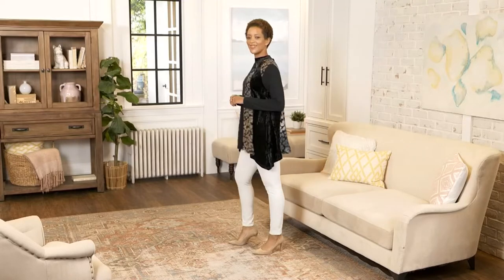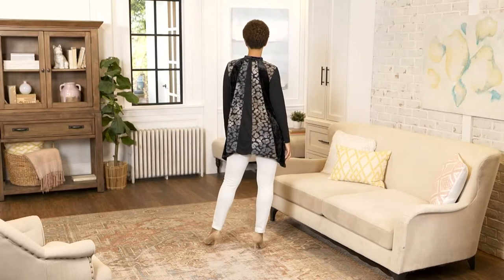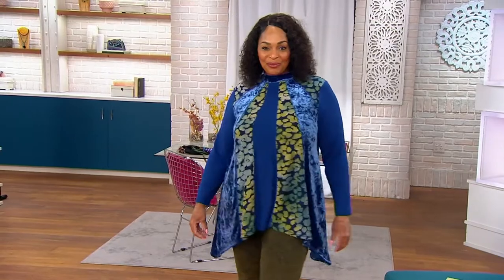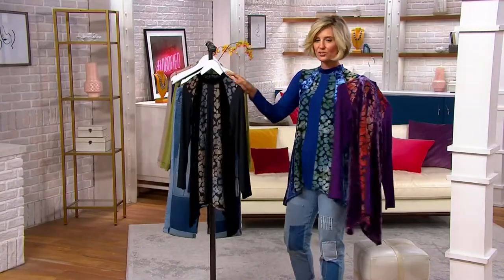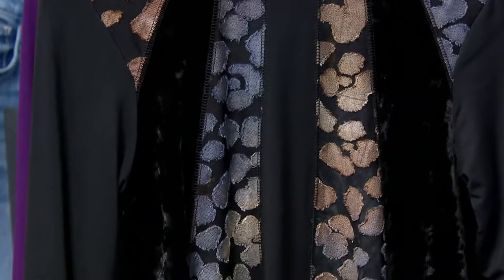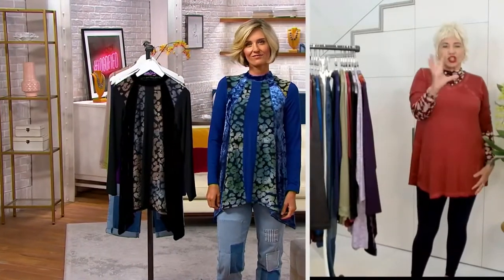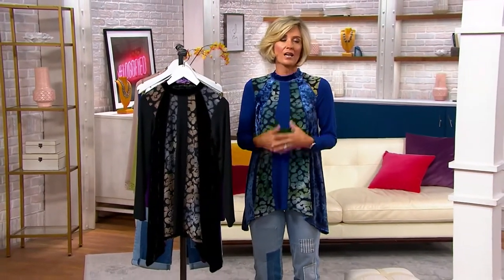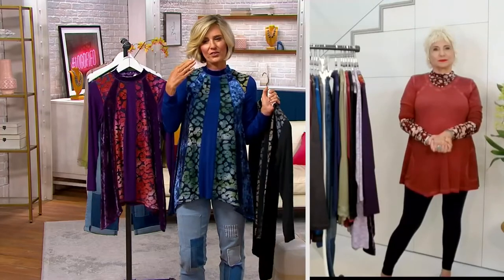LOGO Lavish by Lori Goldstein Rayon 230 Pieced Velvet Top on QVC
When your outfits need a little inspiration, bring them to life with this upbeat top. The pops of velvet and piece-printed details could revive just about any wardrobe rut. From LOGO by Lori Goldstein&reg;.